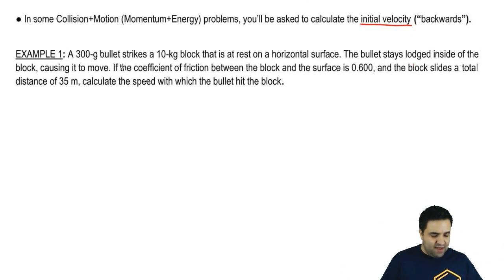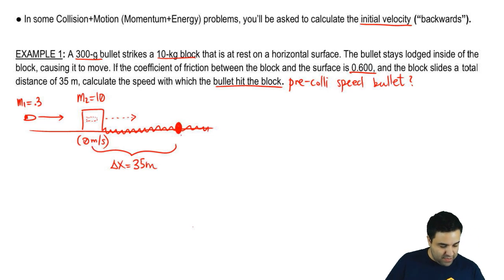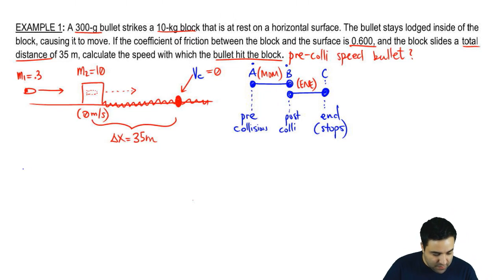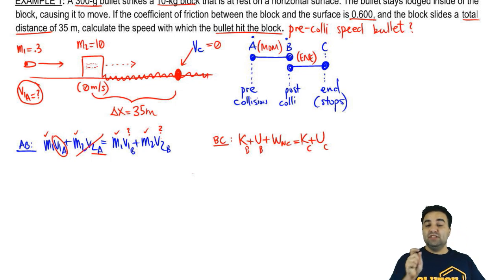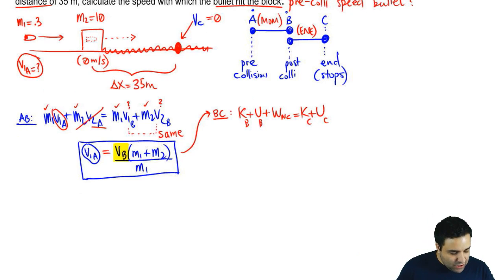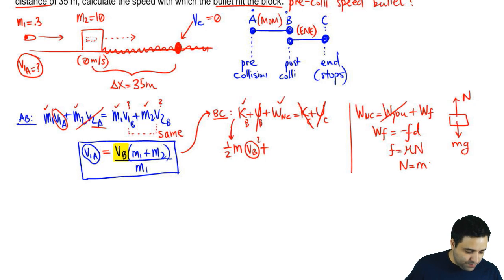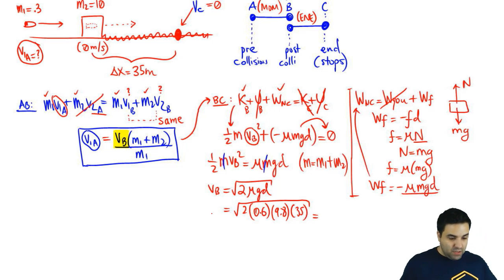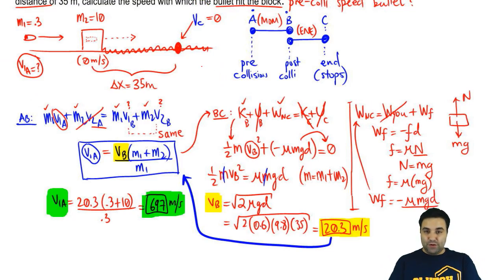Collisions & Motion Finding Initial Velocity